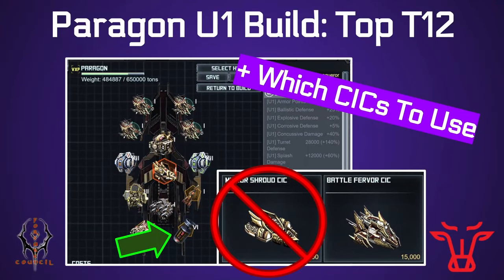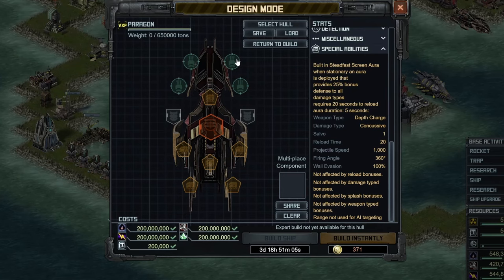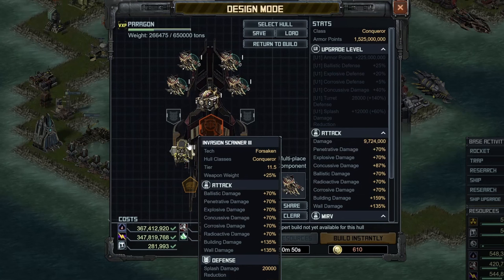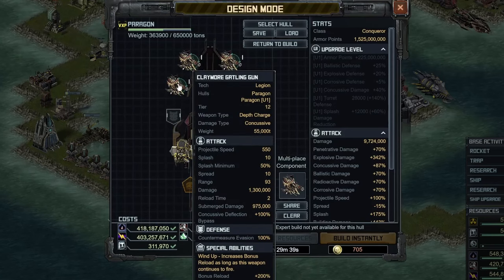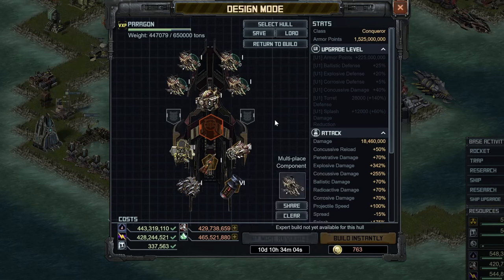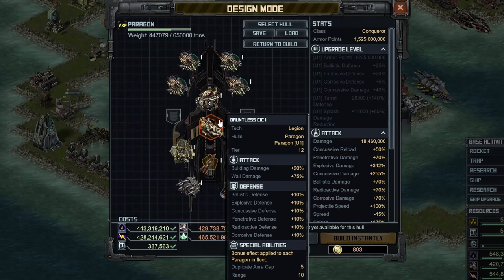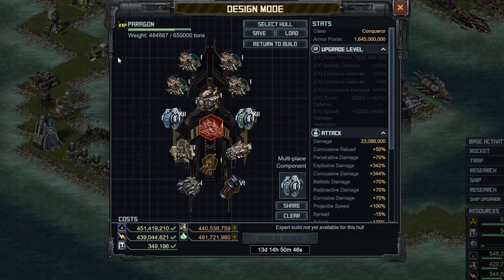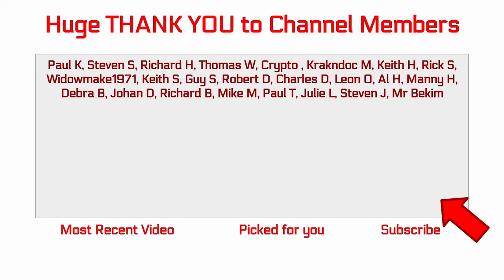Battle Pirates: PARAGON U1 Build and CICs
I go over the Paragon build, including using one special I haven't seen anyone else using, and which CICs to use when. This hull is strong at U0, so U1 should be even better.